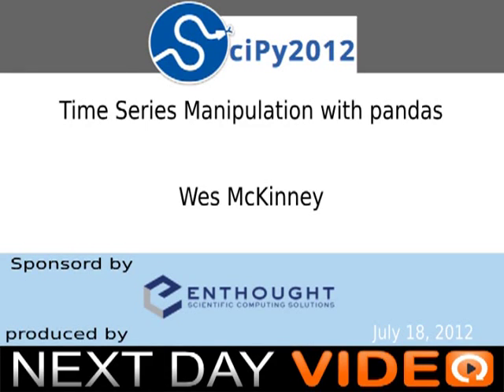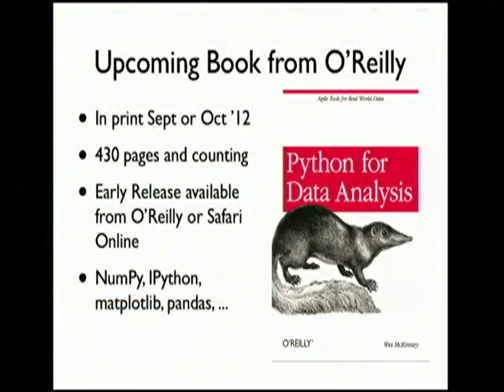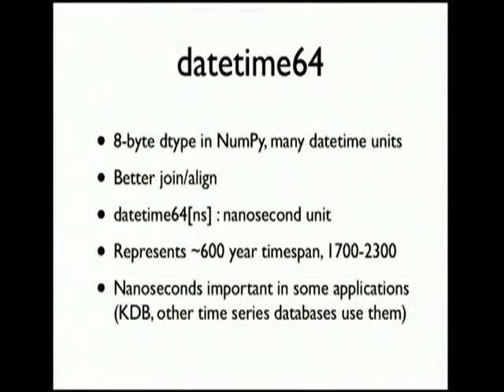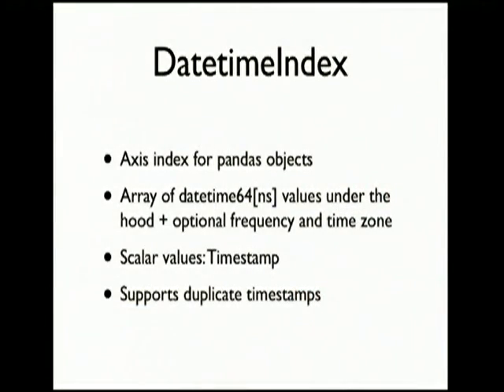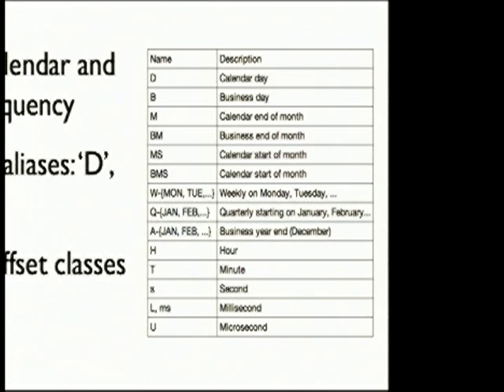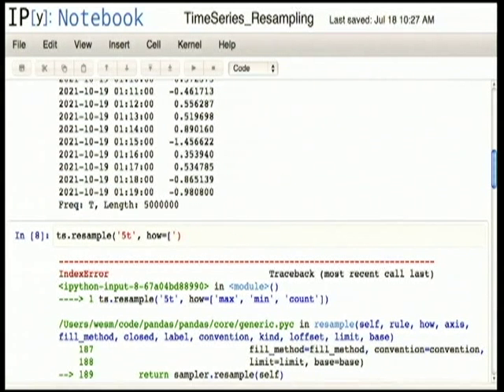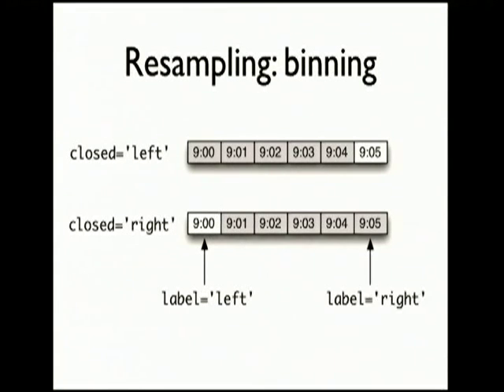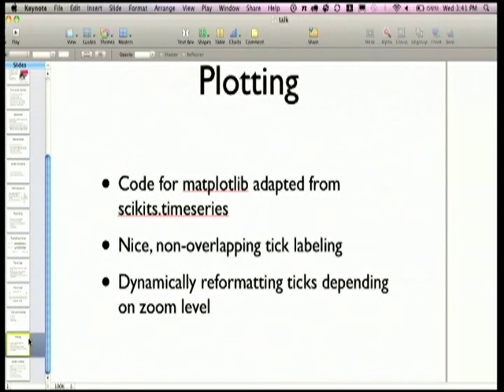Time Series Manipulation with pandas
Wes McKinney